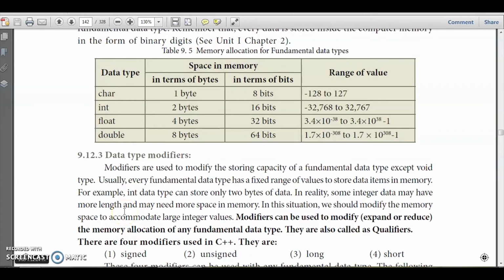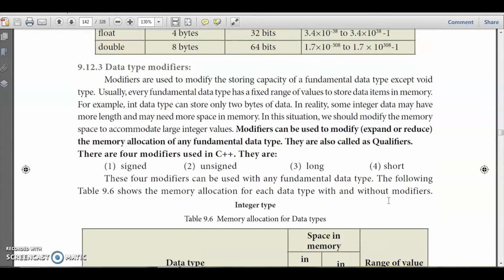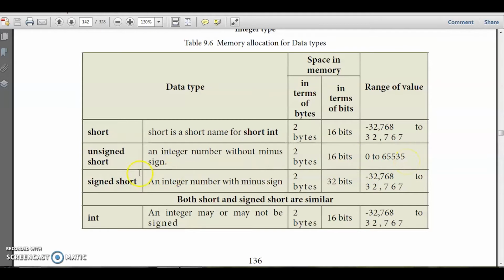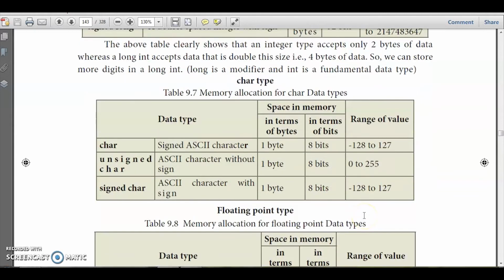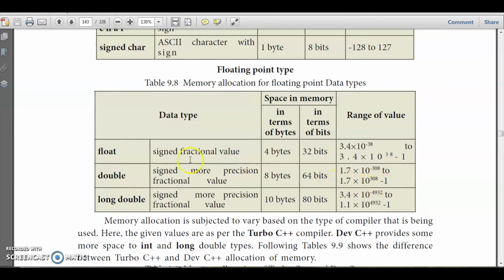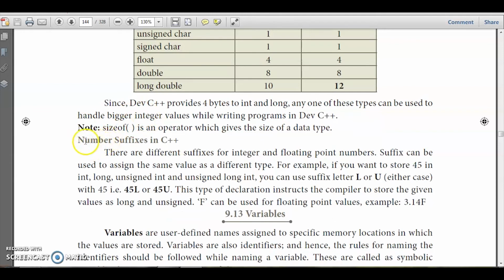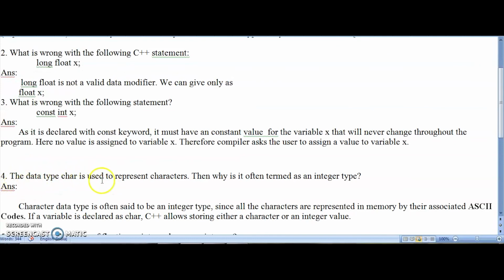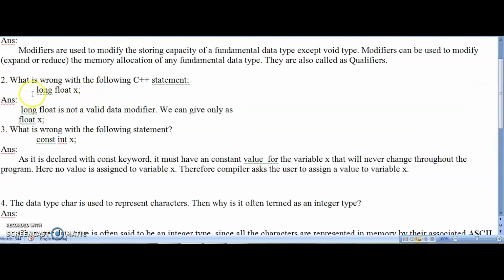XI Standard Computer Science - Modifiers in c++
XI Standard

Computer Science

Modifiers in c++